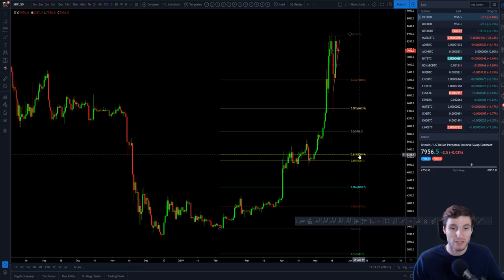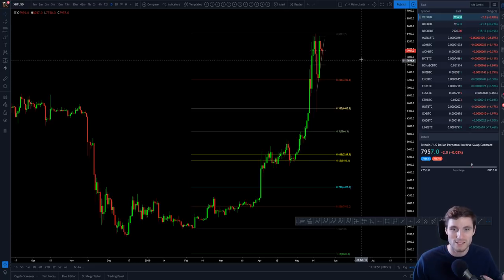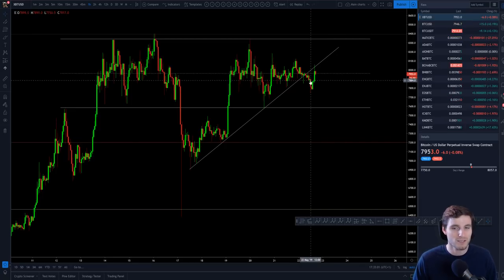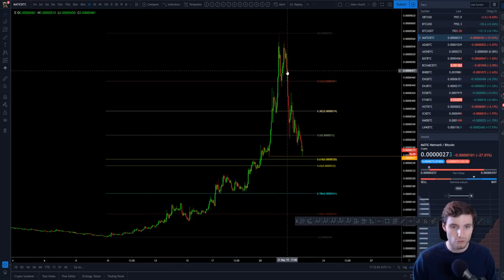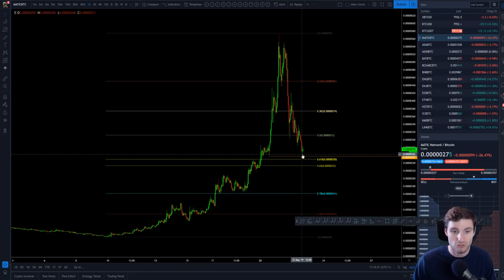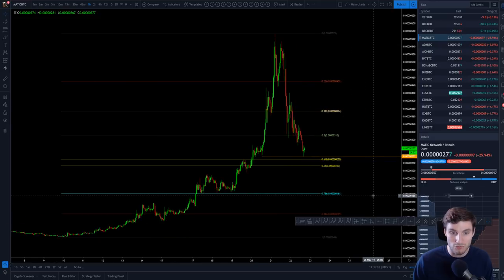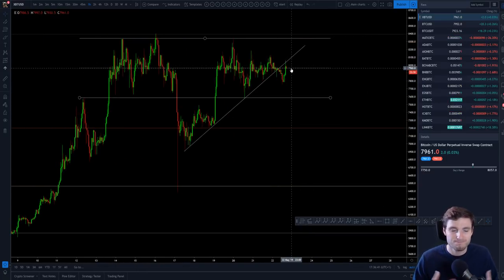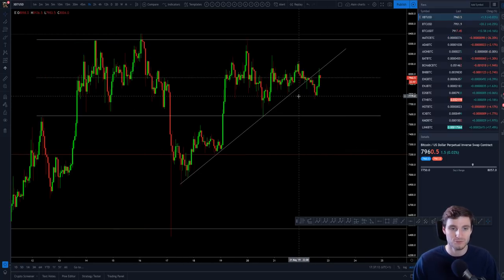BTC - Bitcoin Technical Analysis. Channel trading on Bitcoin while alts run.